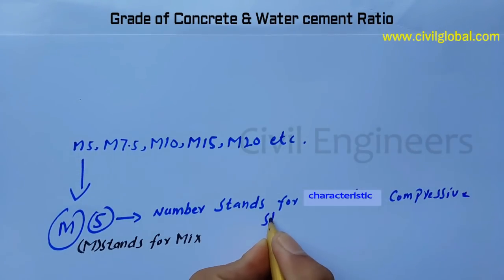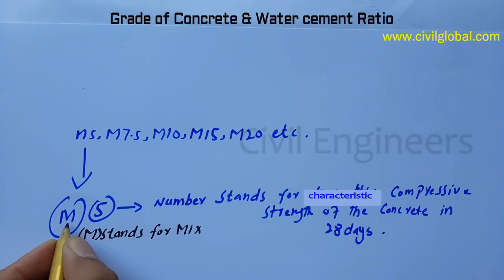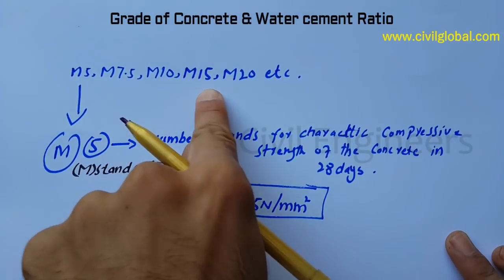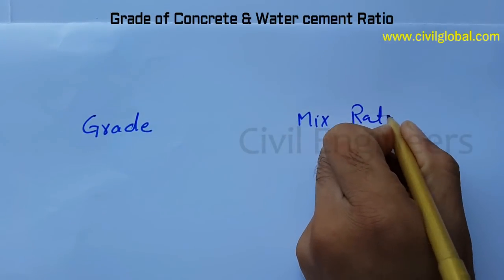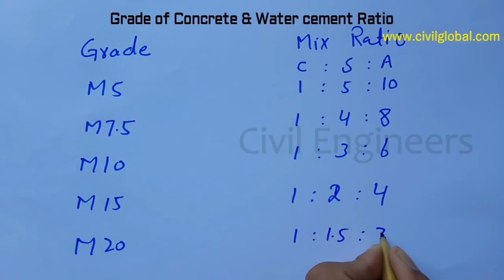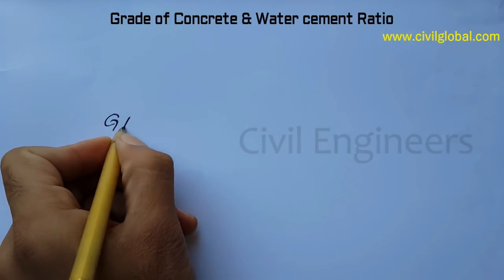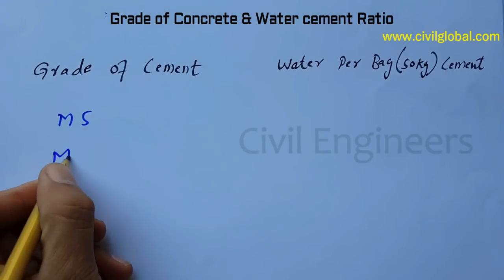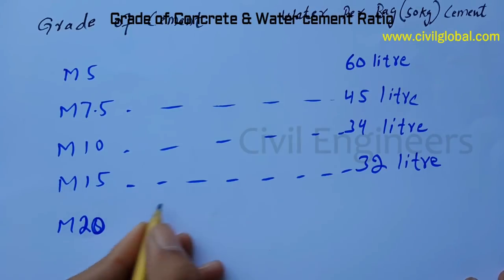Grade Of Concrete and water Cement Ratio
in this Video Lecture you are able to Learn what is grade of concrete and water cement ratio in detail. and also concrete grade table with water cement ratio.

In This channel You can Learn about Civil Engineering Update Videos which are using  generally in civil Engineering.

You Can Watch in this channel:
DAE Civil